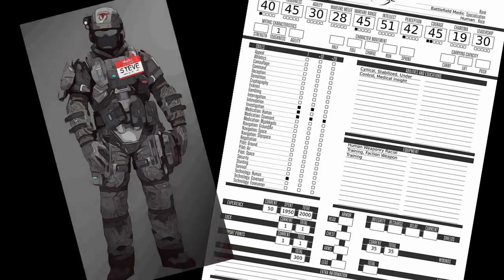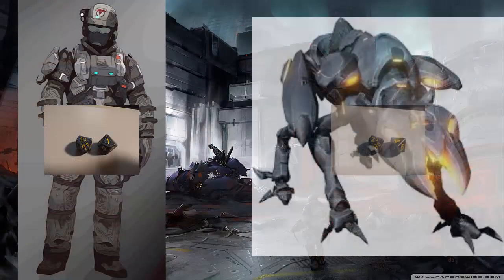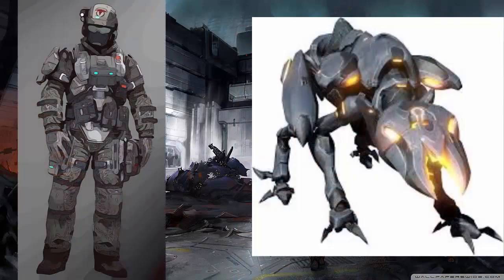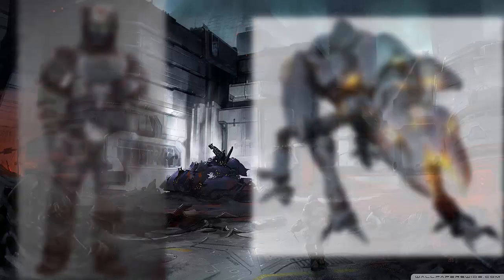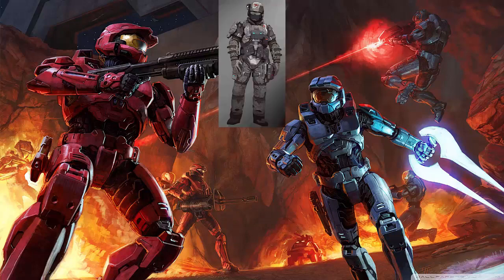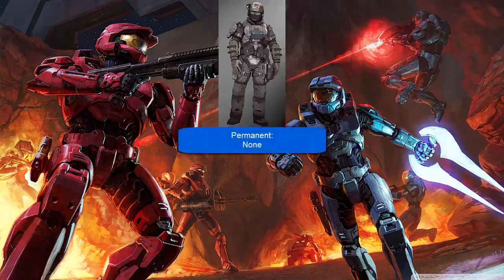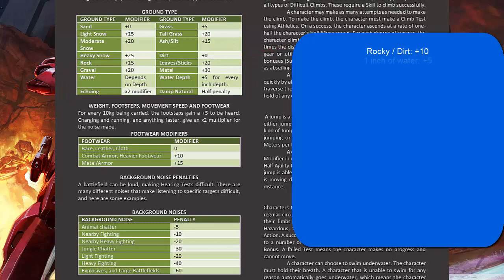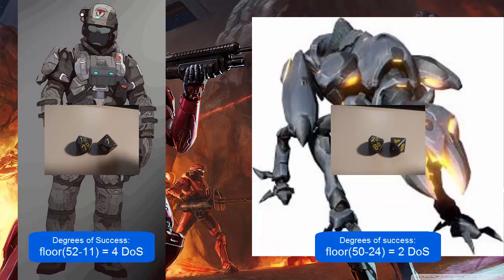Halo Mythic 3.5 Basics: Rolling and Modifiers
I'm back and I've brought something general and simple for a change. Link it to whoever needs it. Everyone else will have to wait another while for the next upload :^)